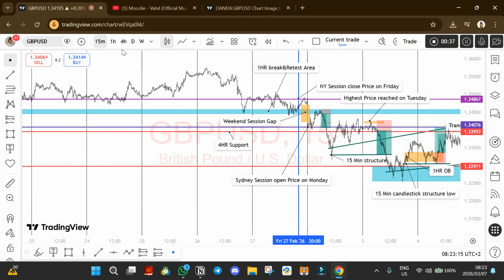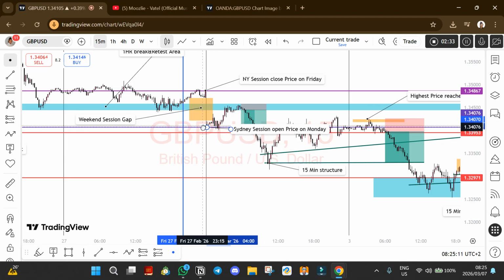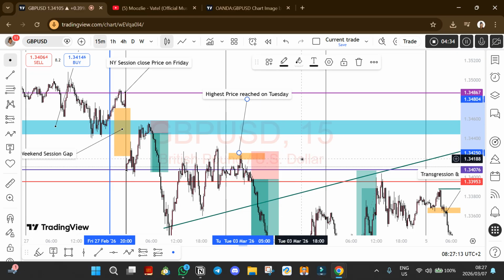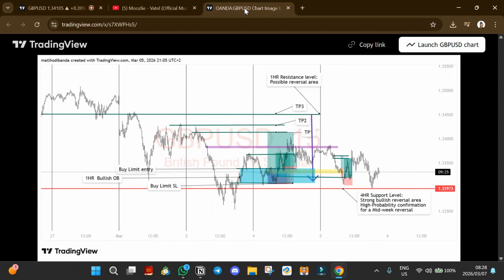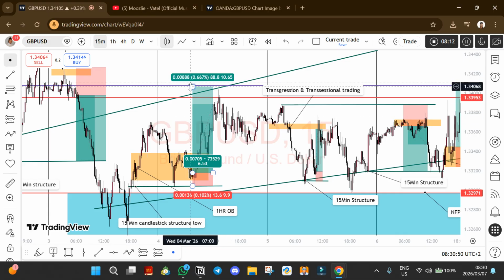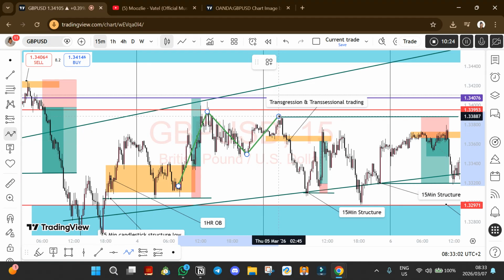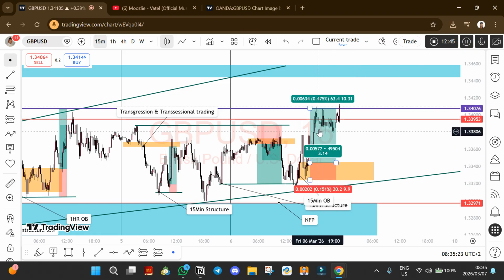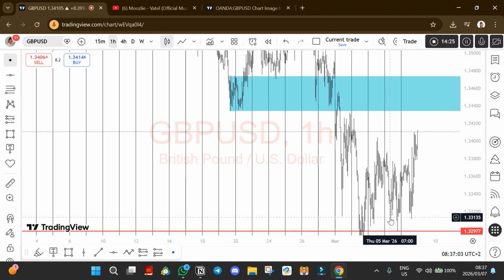Week 10 ASR & Week 11 Forecast for GBPUSD | 9 to 13 March 2026 | GBPUSD PAIR SPECIALIST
Here, you'll find the perfect blend of 📚Student Life and 👩🏽‍💻Female Forex Trader content.

TIMESTAMPS
00:00 - GREETING & INTRODUCTION
00:37 – MONDAY ASR & RECAP
03:56 – TUESDAY ASR & RECAP
05:07 – WEDNESDAY ASR & RECAP
08:58 – THURSDAY ASR & RECAP
11:13 – FRIDAY ASR & RECAP
13:20 – NEXTWEEK FORECAST

I’m 28 y/o.
I’m based in Johannesburg, South Africa.
I’m in my final year at UNISA studying for a Bachelor of Business Administration.
I started learning to trade in 2017 and became consistently profitable in 2023.
I’ve never paid for Forex Education & never had a Forex mentor!